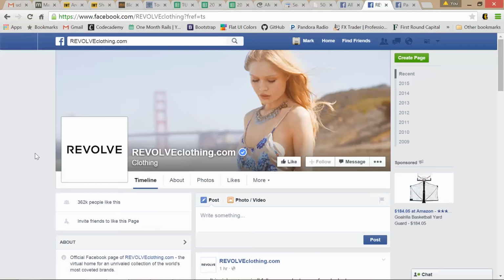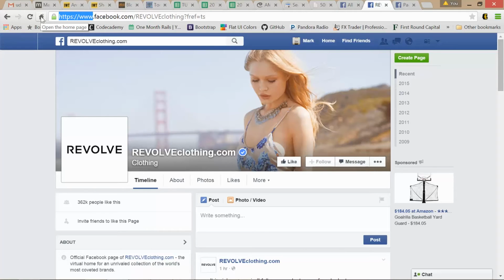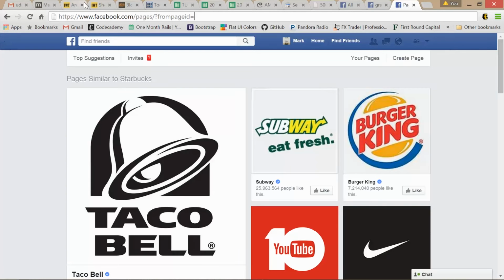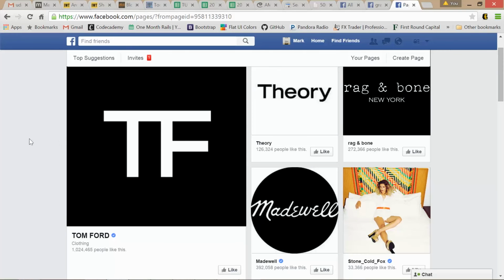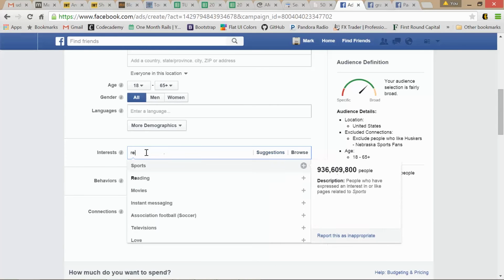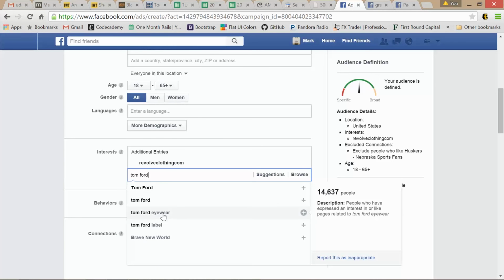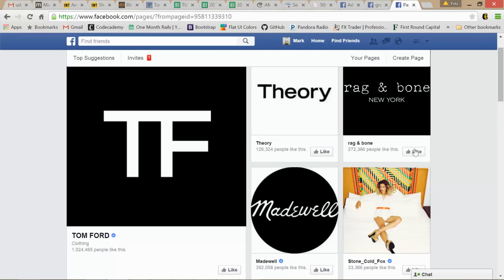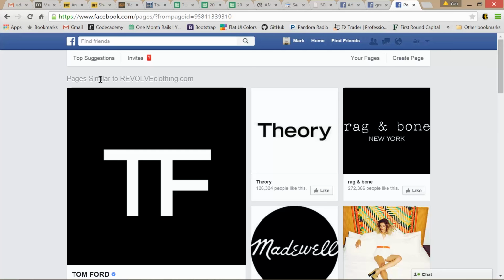Facebook Ads Hack - Use this Similar Facebook Page Trick for $0.01 Clicks and the Best Facebook SEO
Learn how to target audiences on Facebook with laser focus using this Facebook ads hack! I am averaging $0.00 to $0.01 per click!